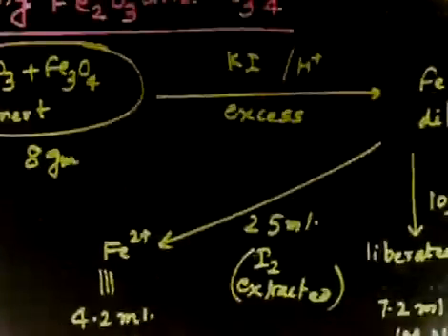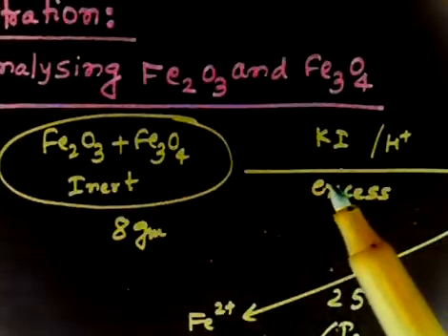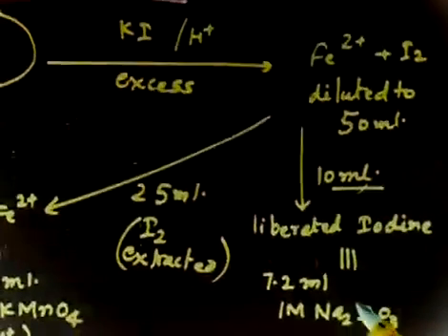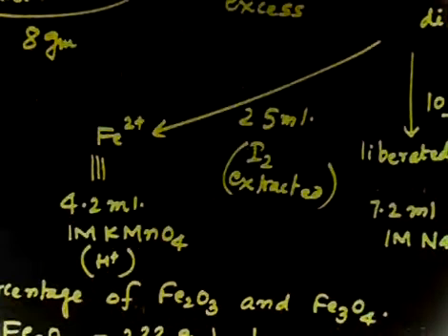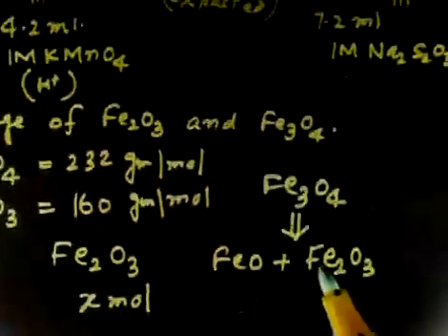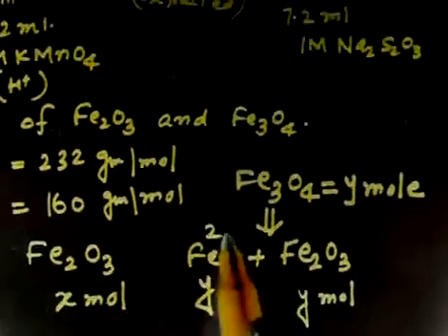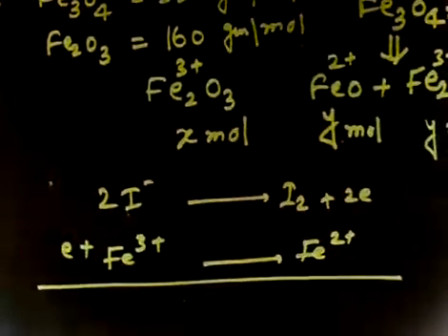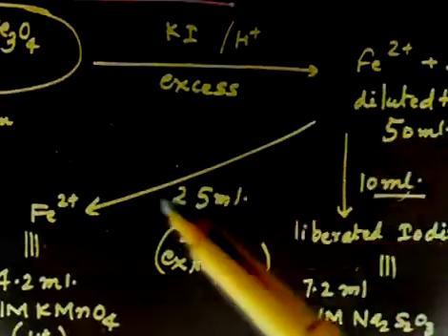Titration Analysing Fe2O3 and Fe3O4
A titration is a technique where a solution of known concentration is used to determine the concentration of an unknown solution. Typically, the titrant (the know solution) is added from a buret to a known quantity of the analyte (the unknown solution) until the reaction is complete.